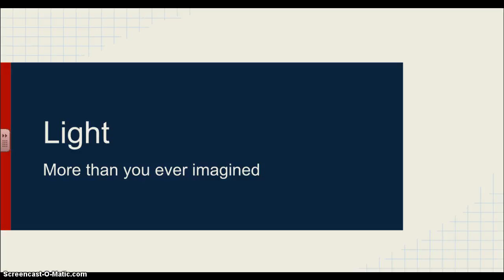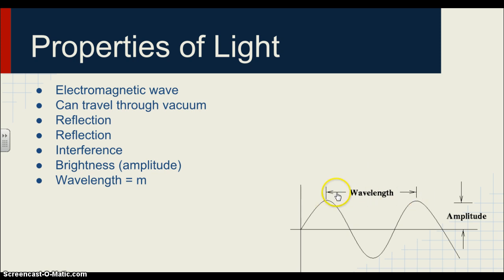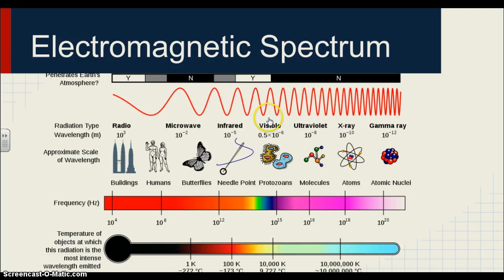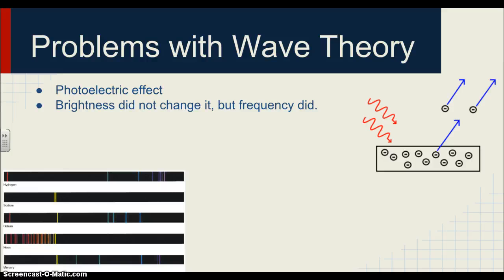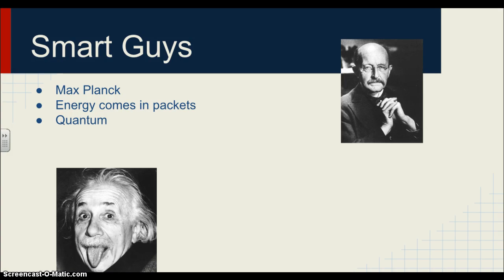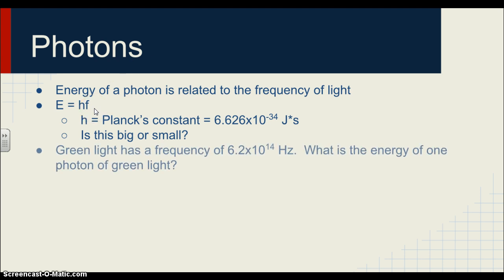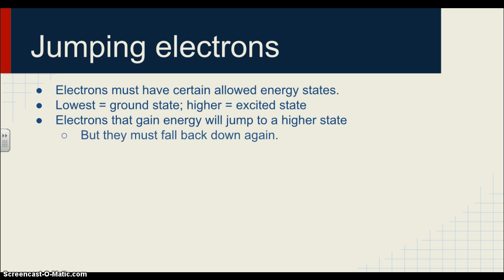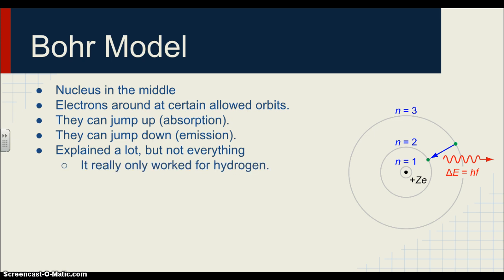chemReg_u03_atoms_video_light